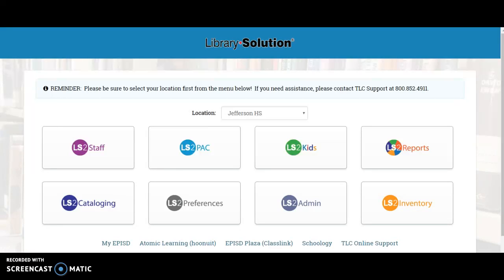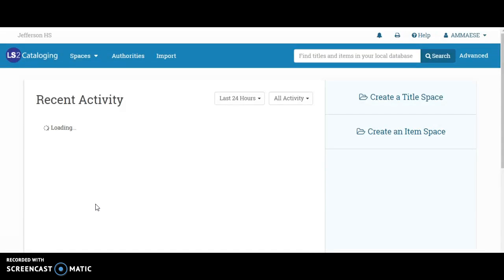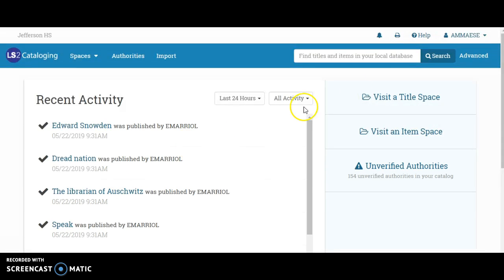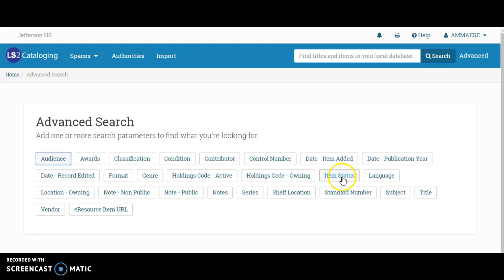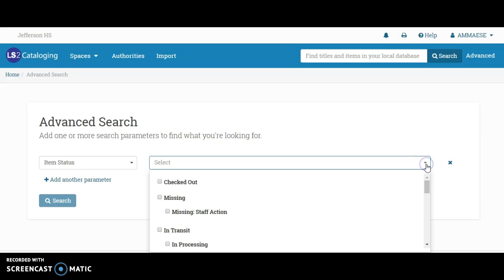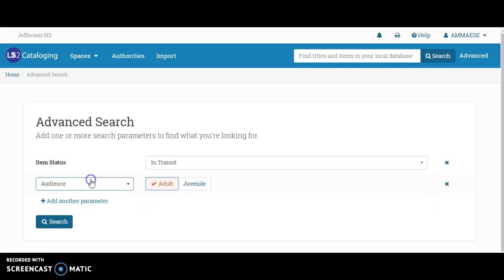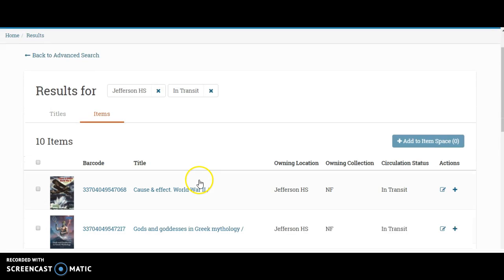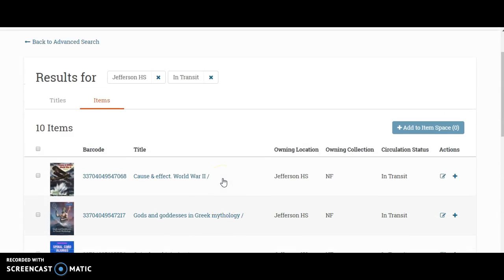In Transit Items